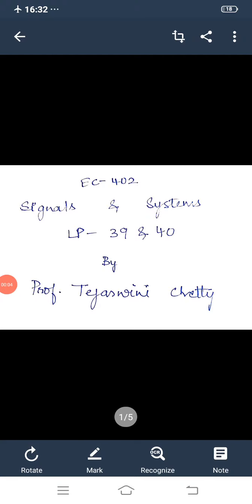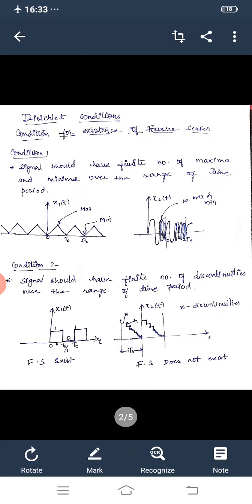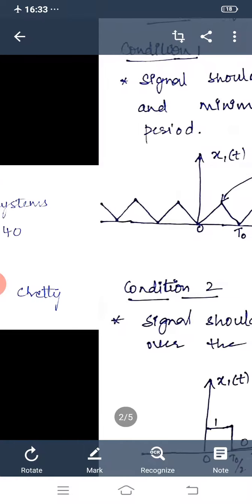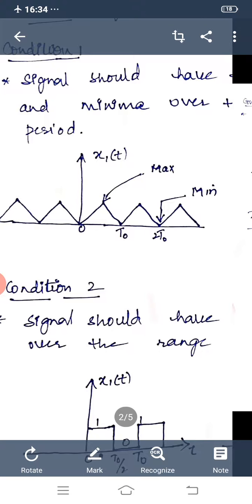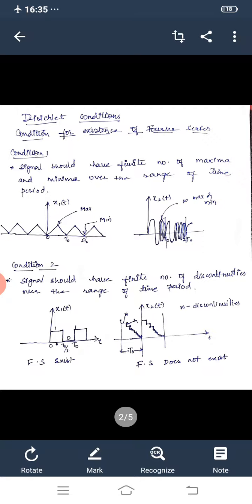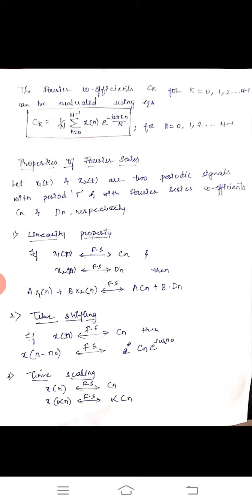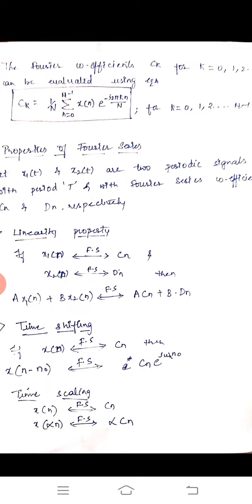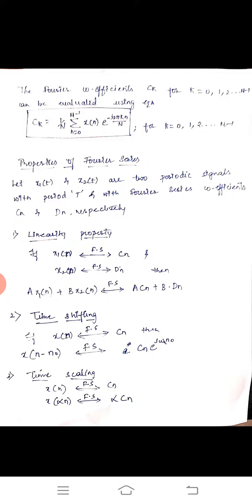Existence of Fourier Series | Prof. Tejaswini Chetty | SISTec,GN.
Dirichlet's codition for Fourier Series.